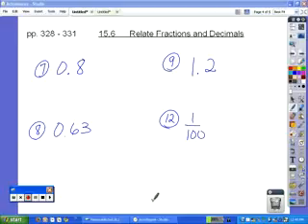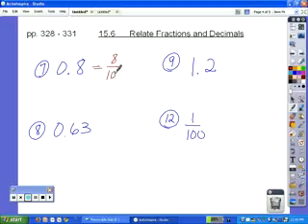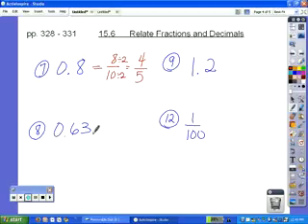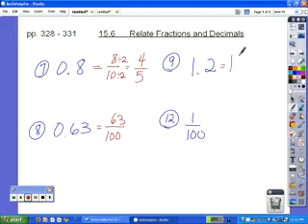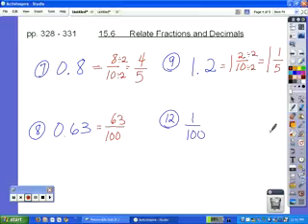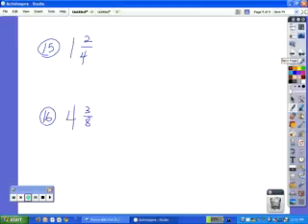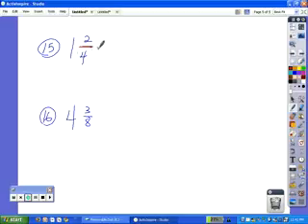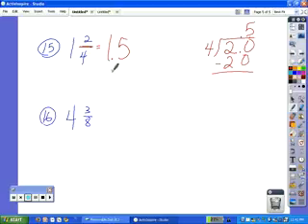5th Grade 15.6